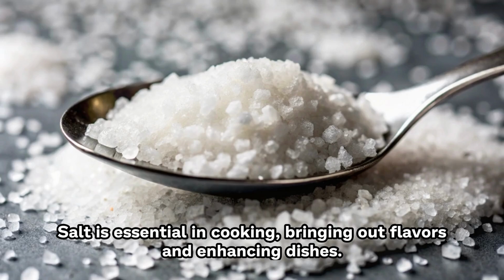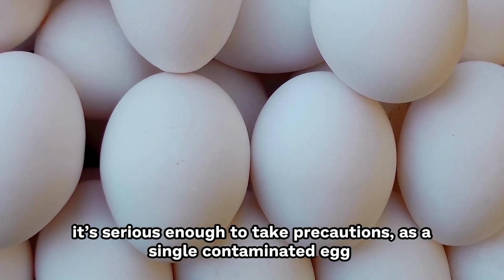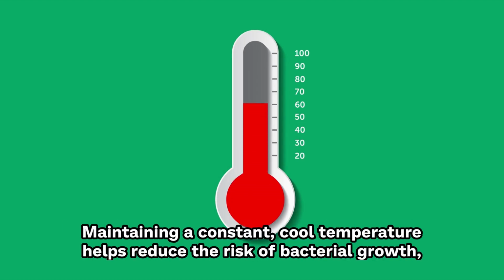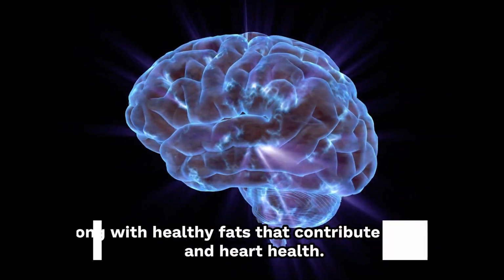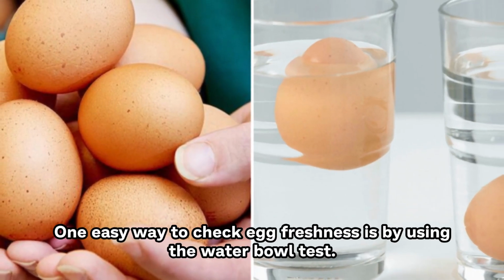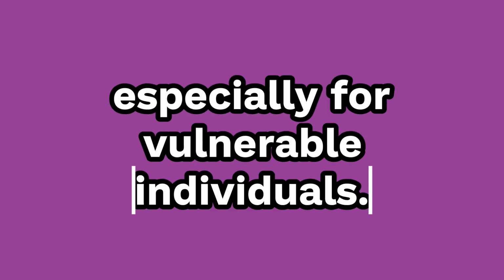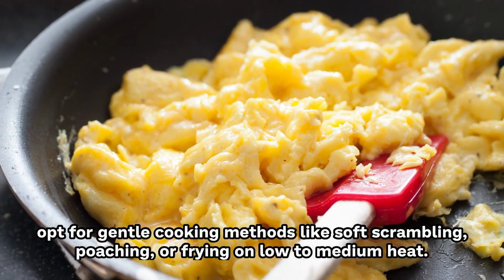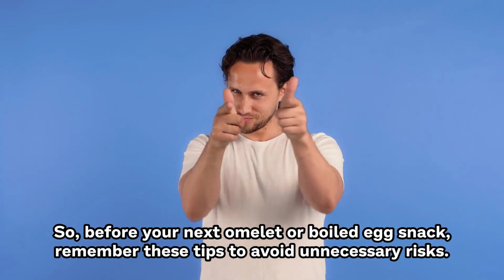WARNING! 7 Shocking Mistakes You’re Making With EGGS That Could Harm Your Health!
Welcome back! Today, we’re diving into something you likely eat every week, if not every day—the humble egg. Now, eggs might seem simple and harmless, but you might be shocked to find out that there are some dangerous mistakes people often make with them. These mistakes can actually be putting your health at risk or reducing the nutritional value of this superfood. Think you’re doing it right? You may want to stick around to see if that’s really true. Let’s get started.

1. The Content is NOT intended to be used as a substitute for professional medical diagnosis, advice, or treatment. Please ALWAYS seek the advice of a physician or other qualified health provider with all questions that you have related to or about, a medical condition. Never ignore professional medical advice or delay getting medical advice because of something that you have watched on You tube.

3. “Health First” You tube Channel does not endorse or recommend any specific tests, physicians, products, procedures, opinions, or other information that may be mentioned in our videos. Relying on any information that is provided by “Health First” You Tube Channel, its employees, or others appearing in the content is solely at your own risk.

4. I will get a little commission when you buy through those links without adding any additional cost to you.